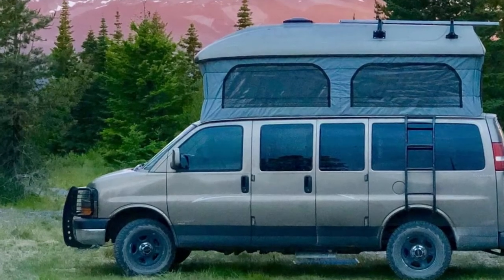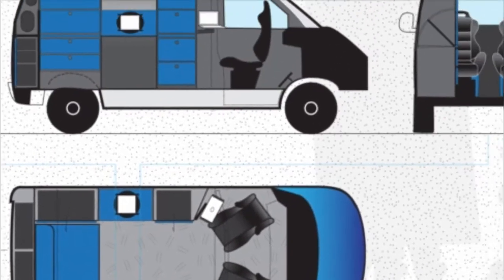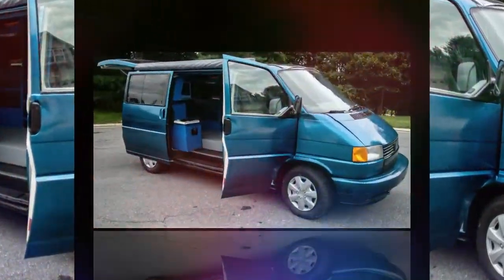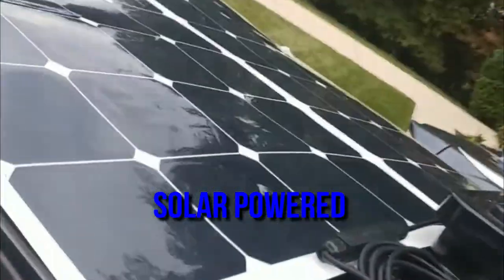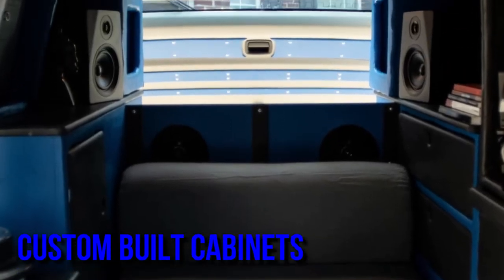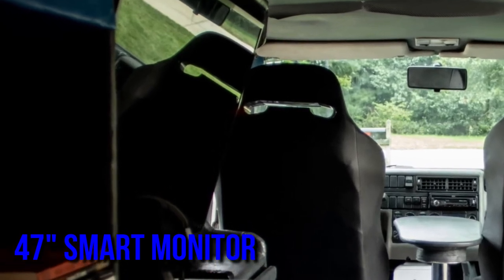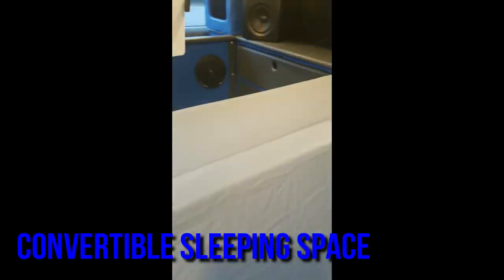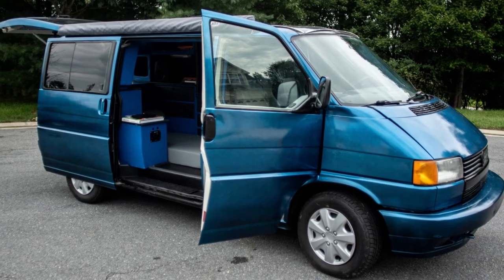Our First Van Conversion Mobile Art Studio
Our first Van Conversion was a success! Last summer, we overhauled a 1993 Volkswagen Eurovan SWB into a functioning art studio, for a traveling artist!

After giving her to the mechanic for system repairs, the van was shipped to us, in Maryland! We cleaned her up, and gutted the interior completely!  After insulating and installing engineered vinyl plank flooring, we installed custom storage a convertible seat cushion.

Led lights, light tables, tablet mounts and a huge flat screen monitor snatch the Eurovan into the 21st Century!  Everything is powered with solar energy, and the van is equipped with a 30 Amp plug, allowing it have power all day/night and plug in to an RV park or friend's home! We updated the exterior with a coat of shimmering electric blue paint.

This was our first van conversion!  We weren't able to accomplish all the outlandish goals we had starting out, but we were all overjoyed with the final product!! I hope you feel the same, check it out!